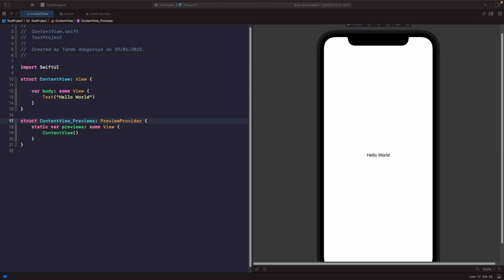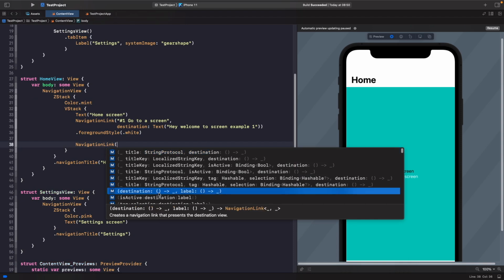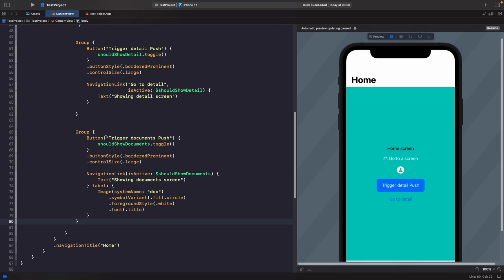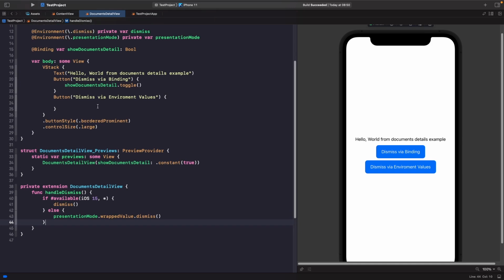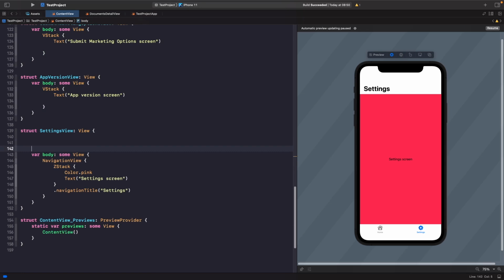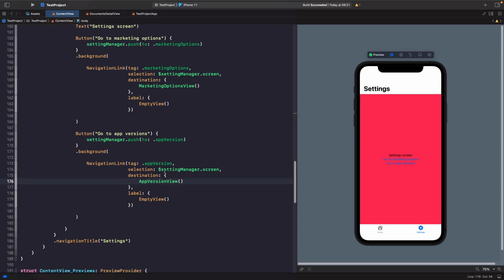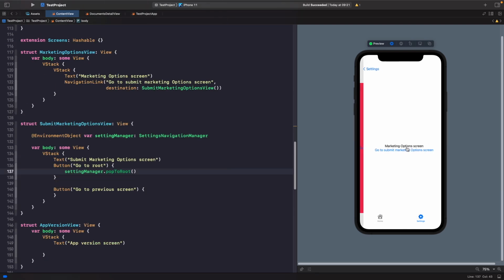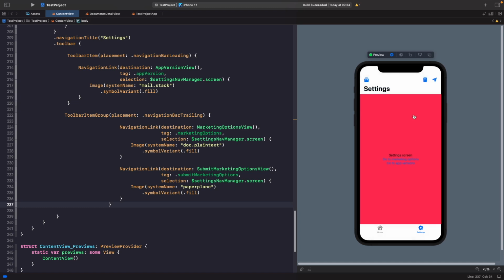Navigate to Screens with NavigationLink and NavigationView in SwiftUI & Programmatic Navigation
In this video, we're going to take a look at how we can handle swiftui navigation, using the SwiftUI NavigationLink and SwiftUI NavigationView. SwiftUI NavigationLink allows gives us the ability in SwiftUI navigate to another view.

After looking into this we'll then take a look at the SwiftUI NavigationView. This is really important in giving us the ability to navigate within our SwiftUI apps, we'll look at how to use navigation view swiftui and customize it also.

We'll look at how to use swiftui navigation link also programmatically, to see how we can bind it to a SwiftUI observable object, and handle navigating to different screens using a Swift Enum to control the presentation.

SwiftUI How To Create a Custom Tab Bar with TabView (SwiftUI Tab Bar, SwiftUI Tab View)